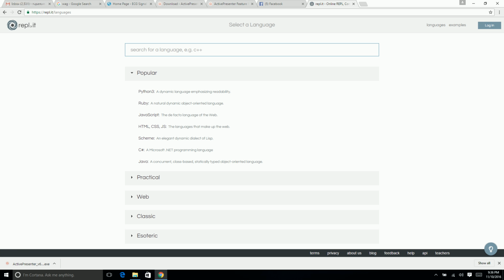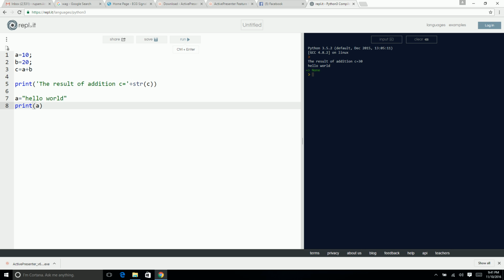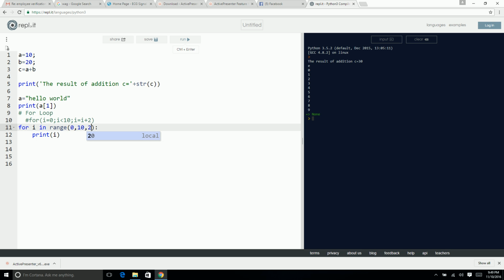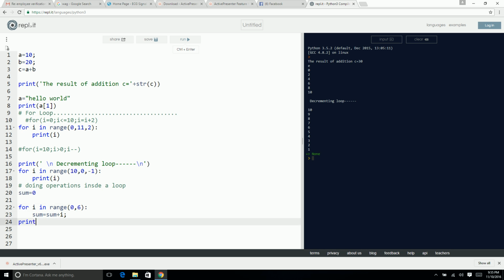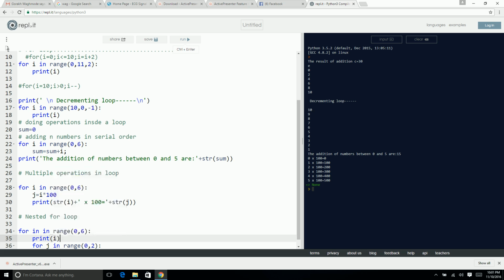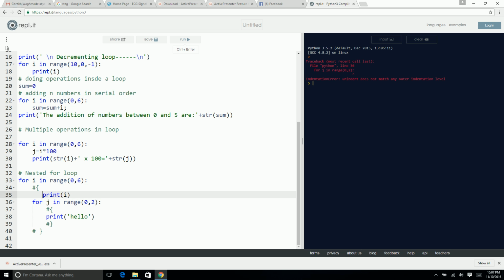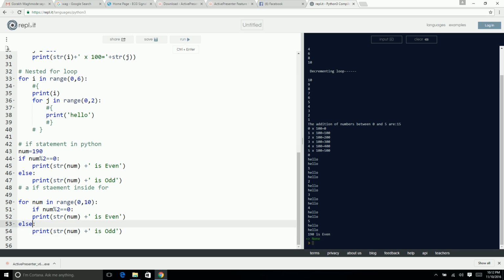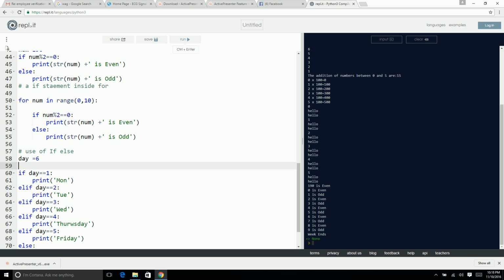PythonTutorial for Beginners Part1: Variables, Control Statement, Loop, Output Statement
Python Basics Part1:- Loop, Control Statement, String,  Compilation